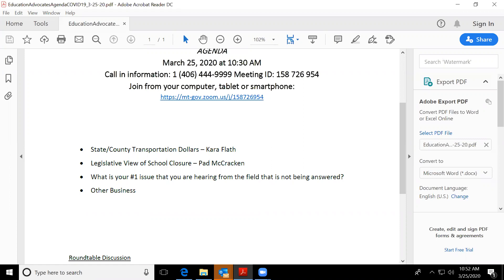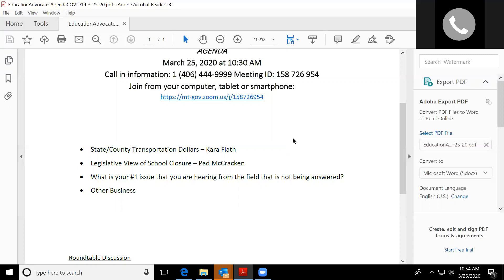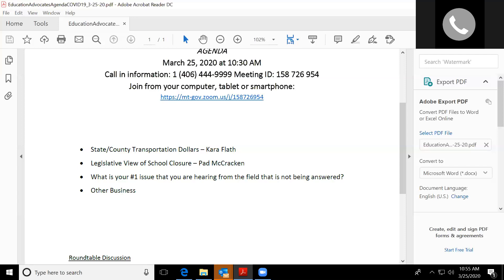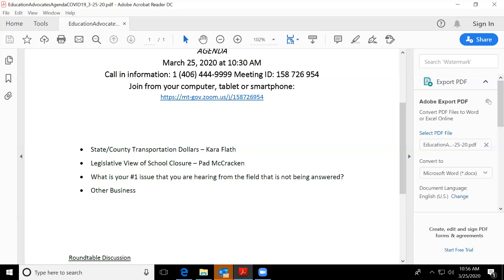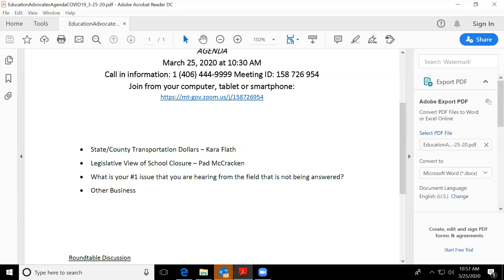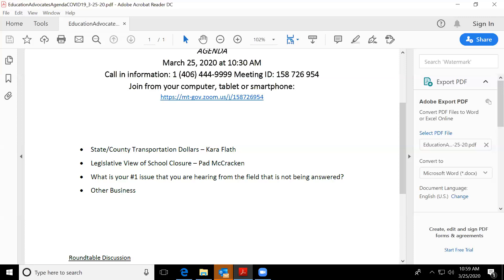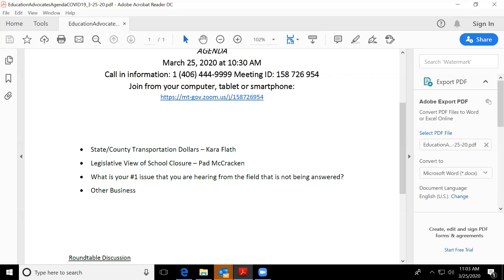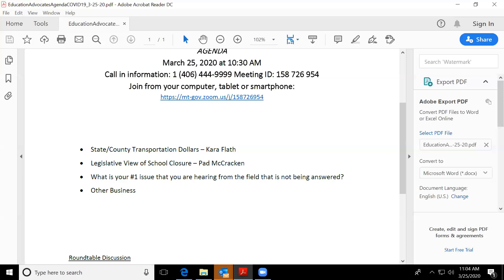Education Advocates COVID-19 Update for 3-25-20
*Recording began late